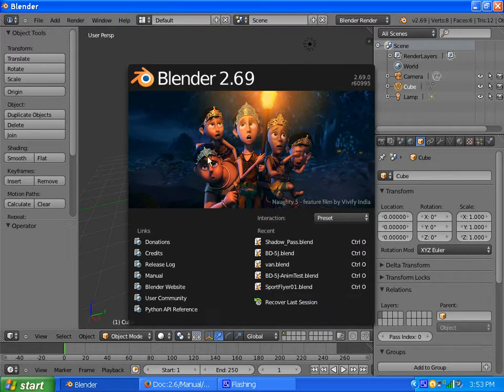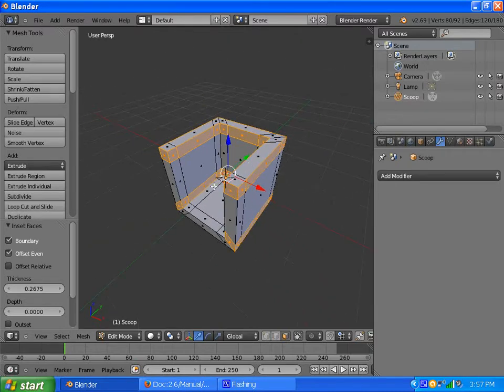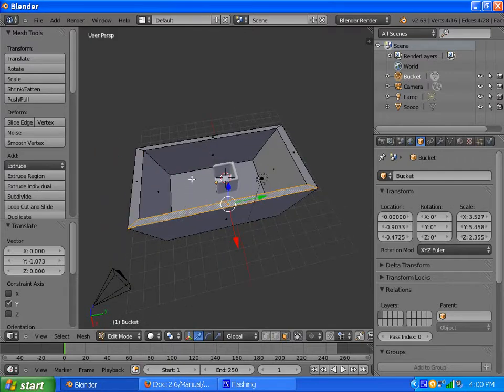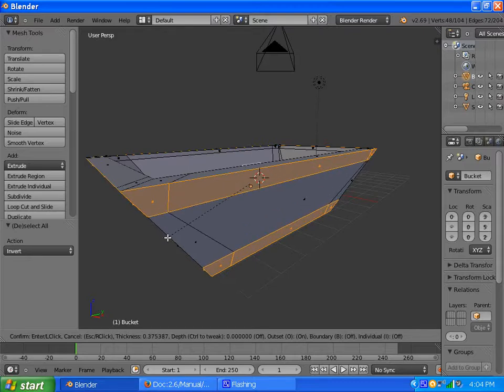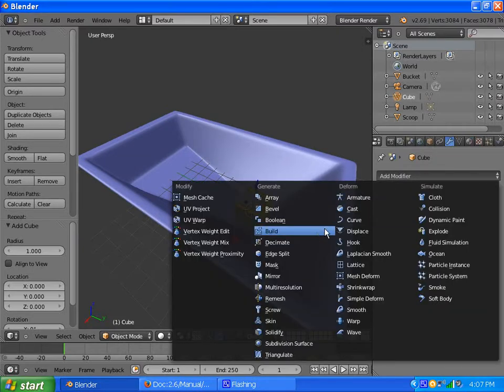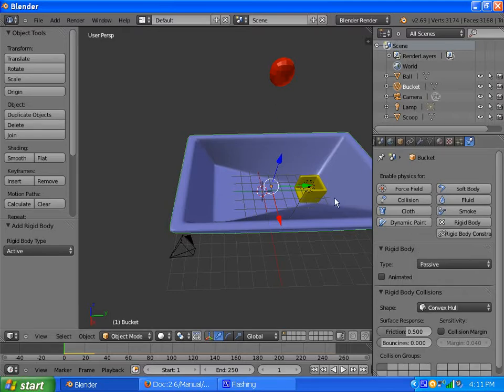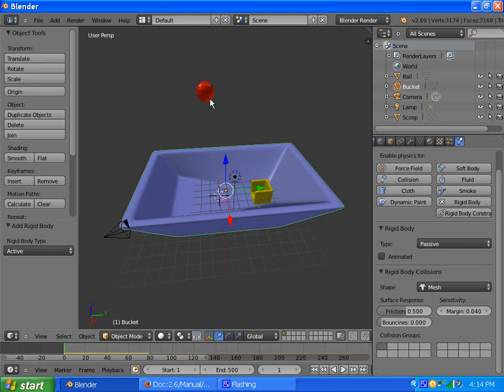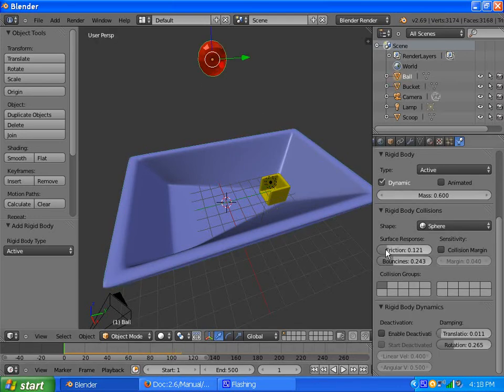Making a Conveyor Bucket in Blender 2.69 - Pt.1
Just going through the process of making a simple physics simulation setup in Blender 2.69. Nothing too fancy.

Audio might de-sync towards the end, hopefully it's not too bad. Normally I'd fix it, but Virtualdub is giving me a divide by zero error when I try to process the video.